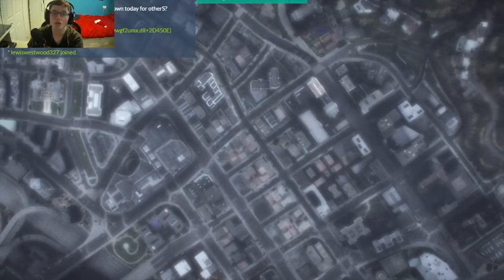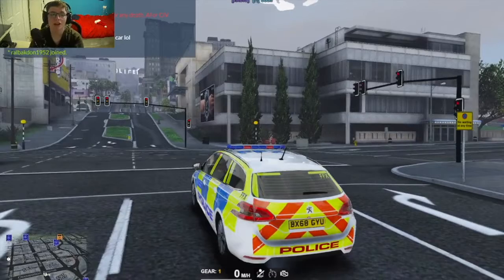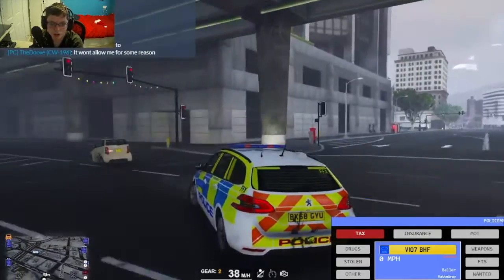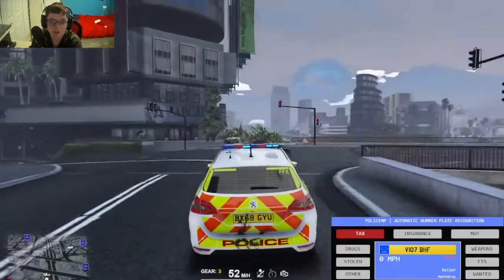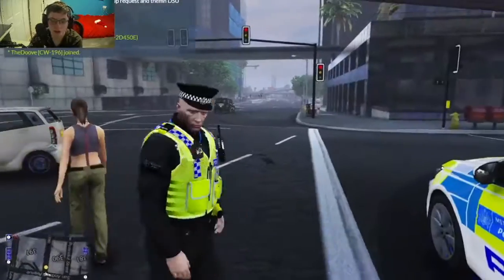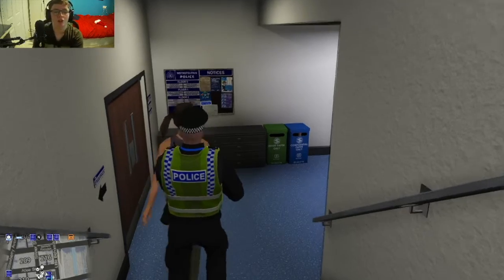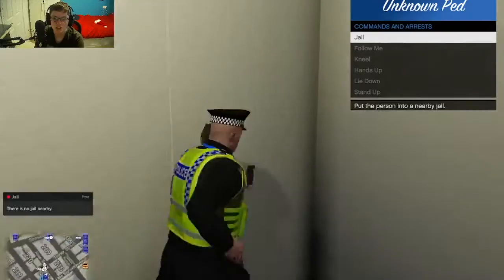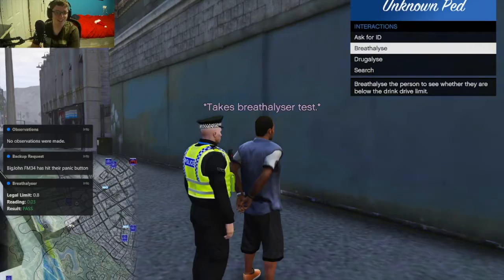Police MP - Five M Server (gameplay)